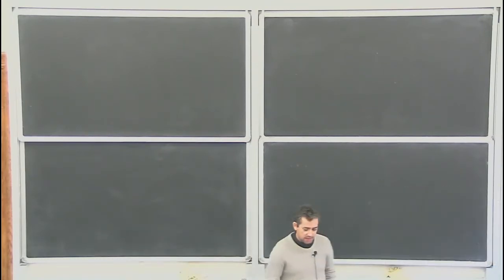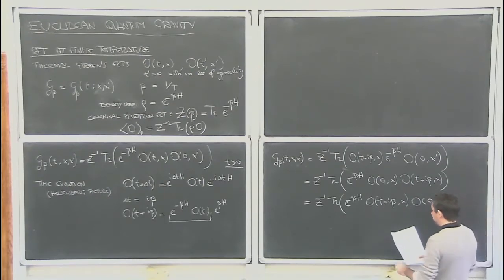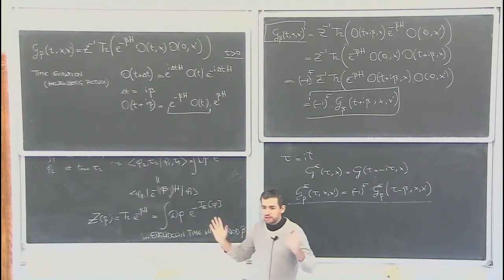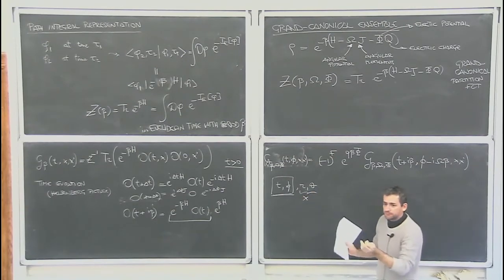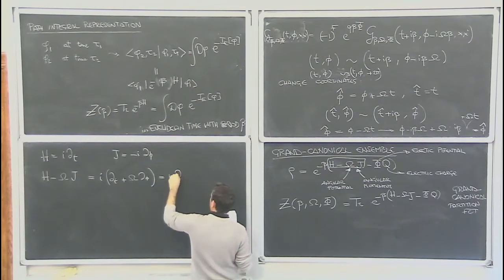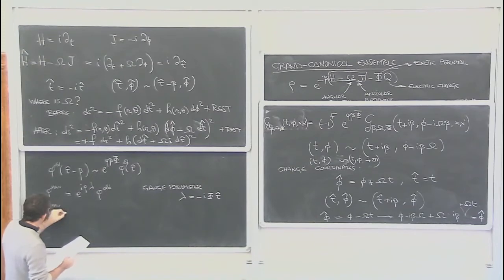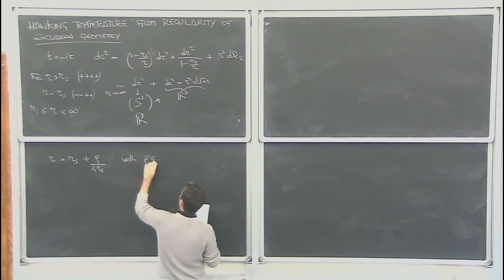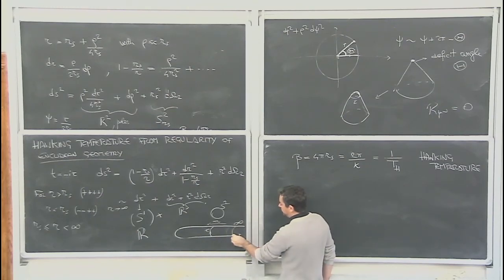D. Cassani: Lecture V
Talks given on December 12, 2019 at GGI.

"Black holes and semi-classical quantum gravity"

Davide Cassani (INFN, Padova)